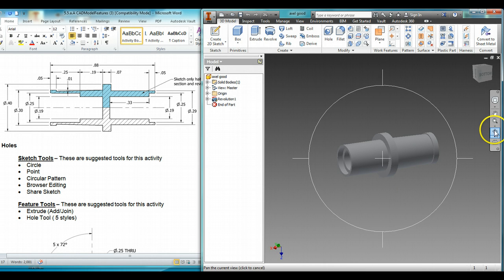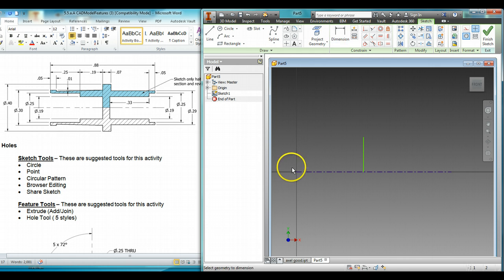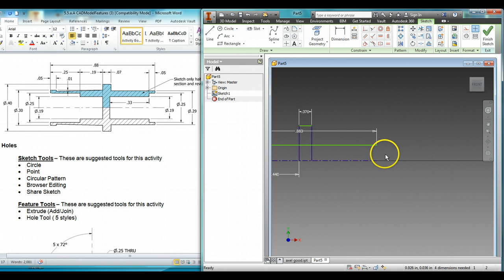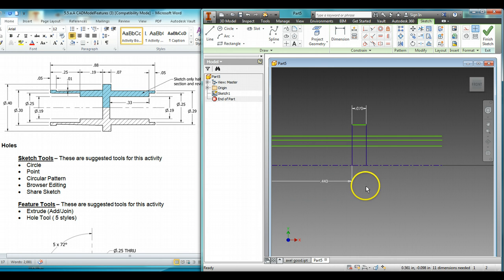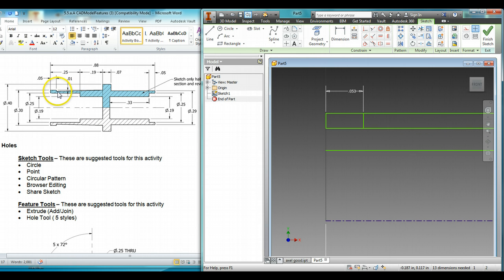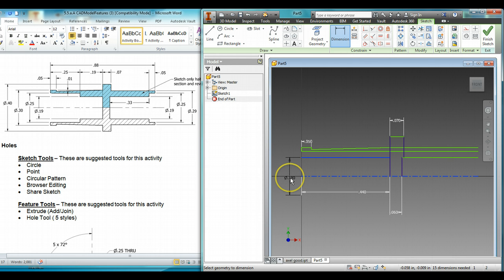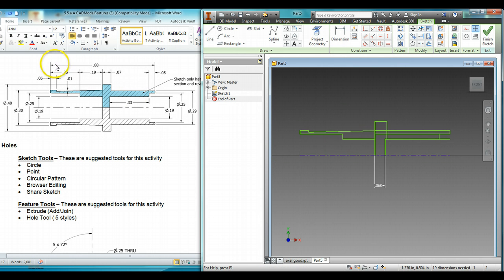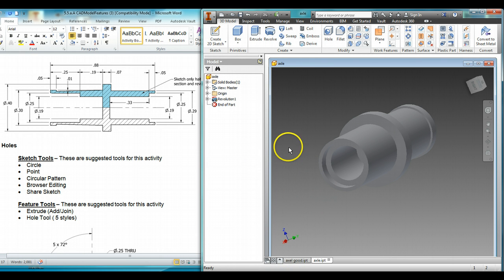IED: 5.5, Axle